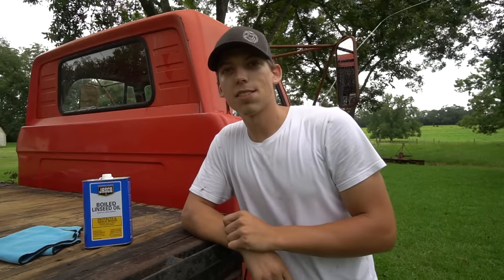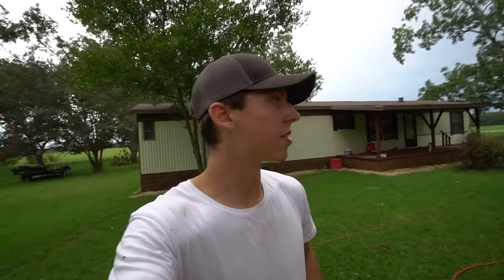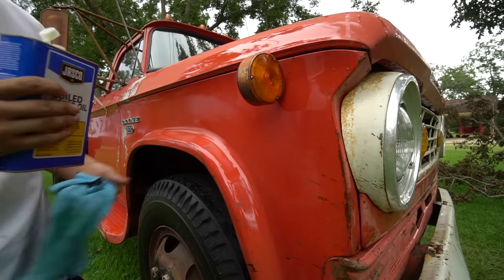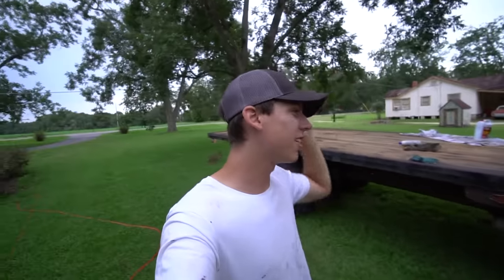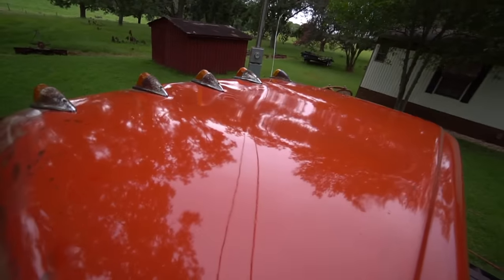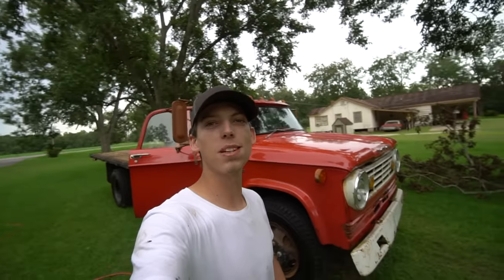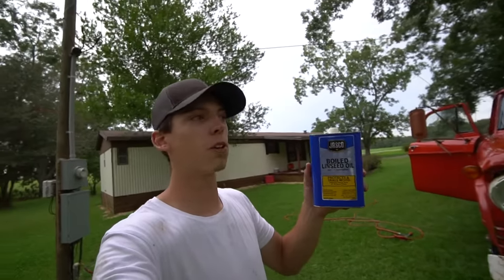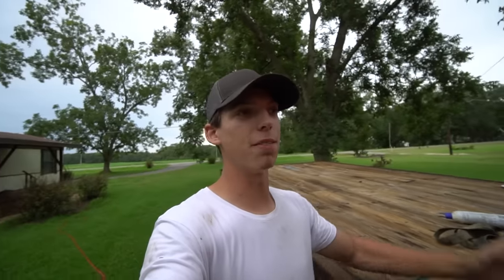This $8 Product Saved My Faded 55 Year Old Paint Job (Amazing Results!)